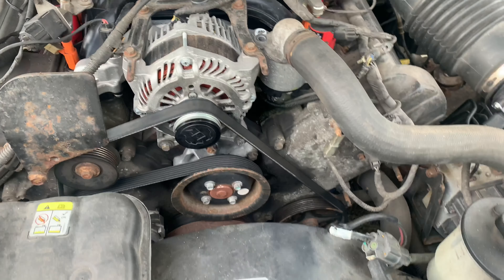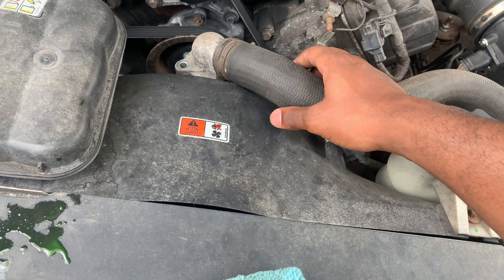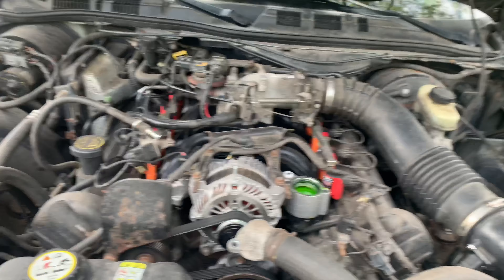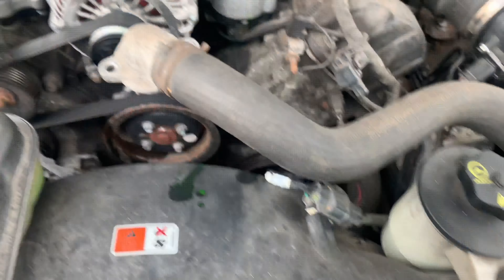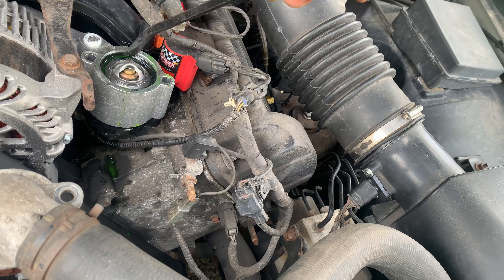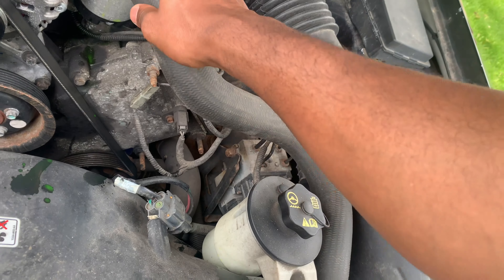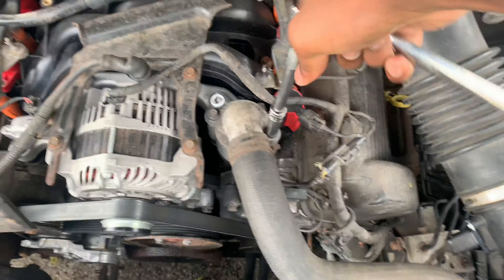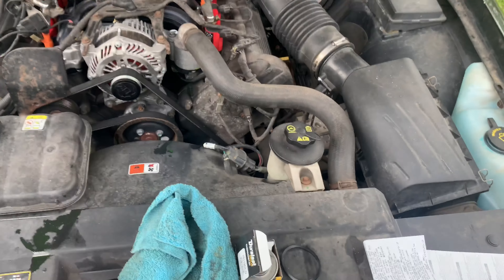2004 Crown Victoria Thermostat